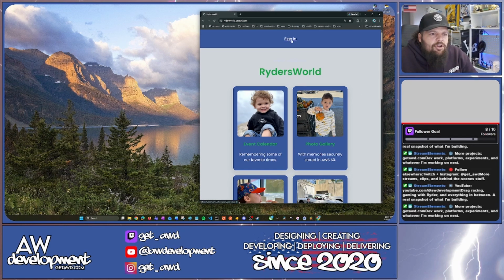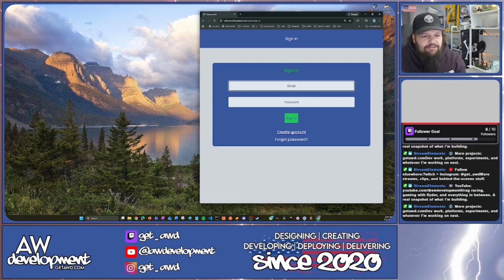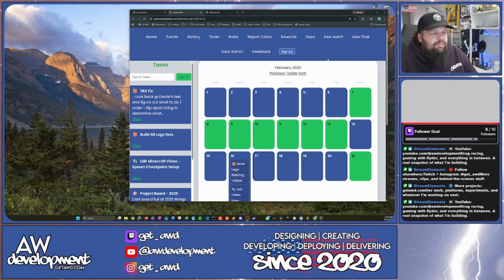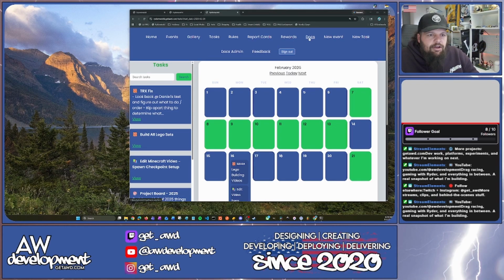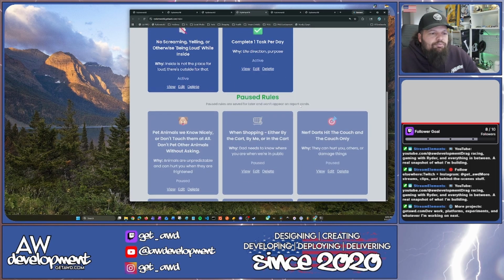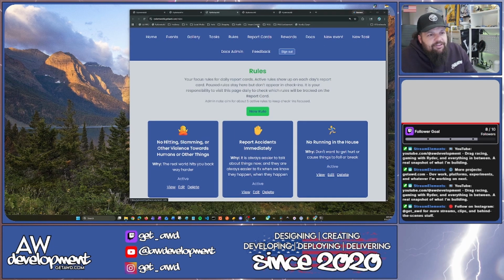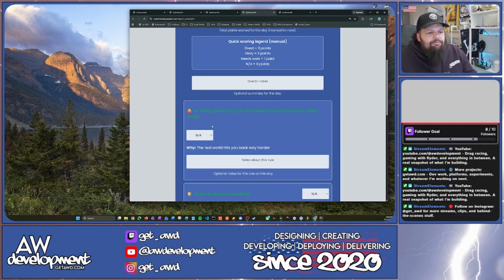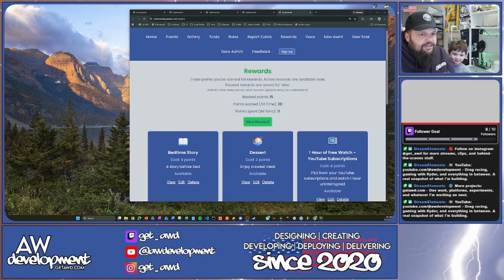RydersWorld | 1.3.13 Update - The R Word(s)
RydersWorld is coming together nicely. Here’s a quick (~8 min) walkthrough of the core features. Right now it’s a personal hub for tasks, events, and app feedback. With the 1.3.13 release, it also includes a behavior tracking system for my son and me.

It’s built to keep daily execution simple and organized, designed to grow with Ryder as he gets older, and to serve as a hub for his favorite memories over the years. Security matters too, as every account must be approved to access anything beyond the landing page.